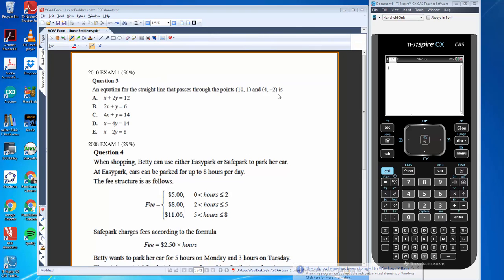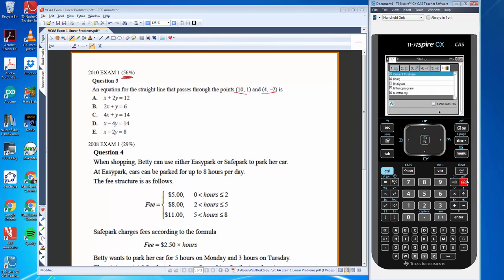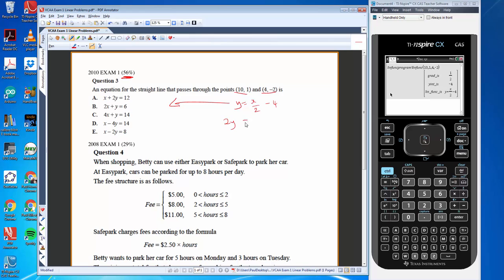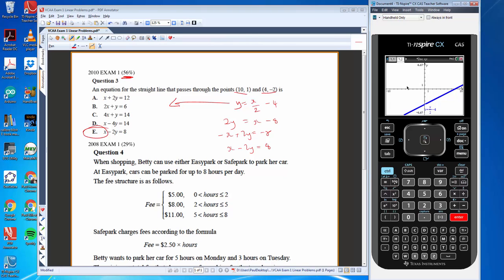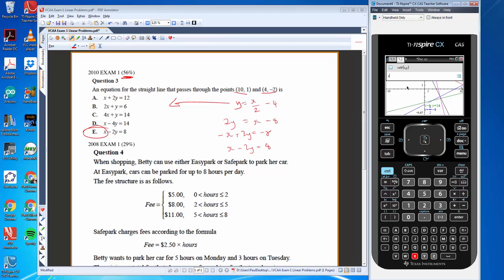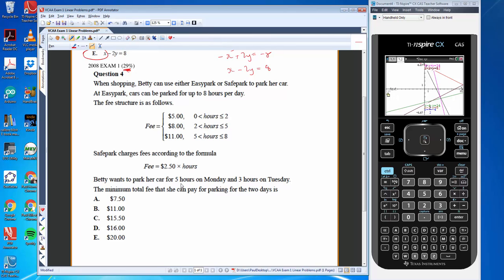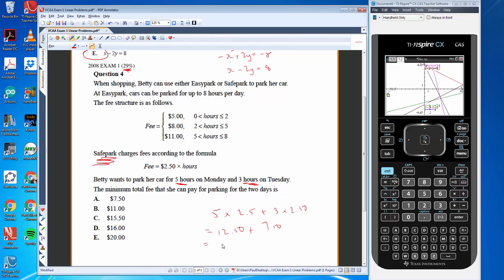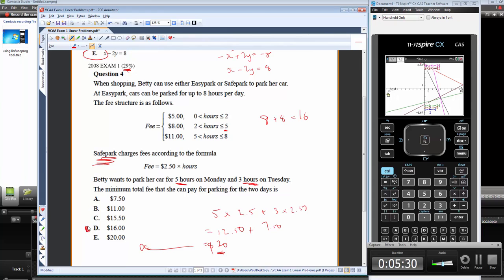2010 and 2008 Exam 1 Graphs and Rels Qns